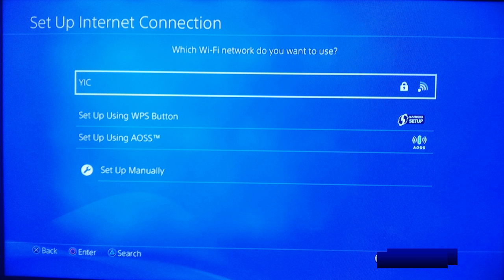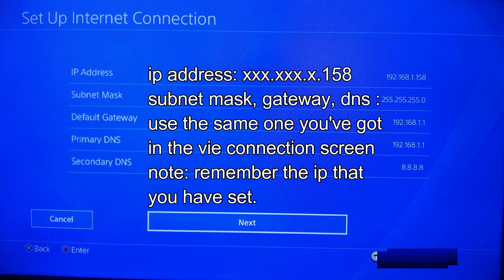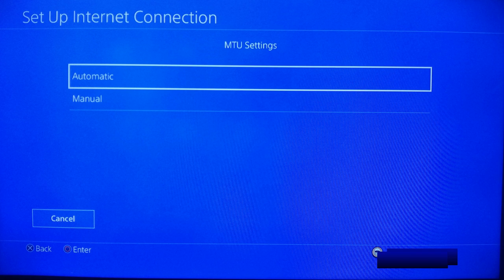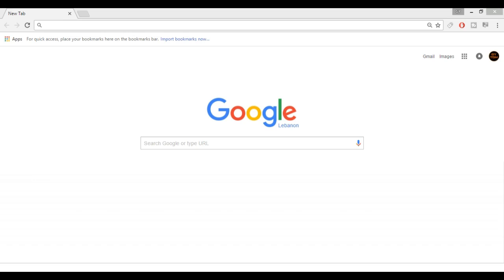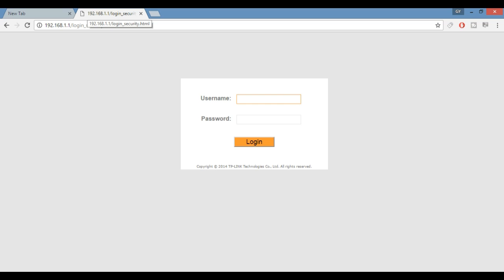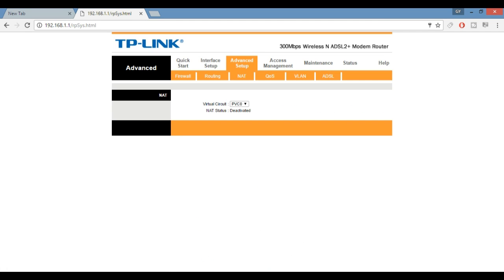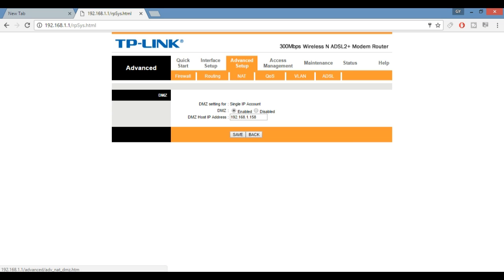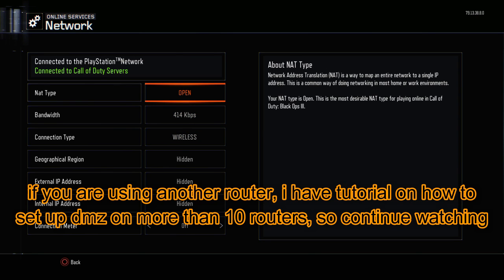HOW TO OPEN NAT TYPE ON PS4 (works on all routers)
HOW TO OPEN NAT TYPE ON PS4:
STEPS:
1-GO TO SETTINGS - NETWORK - VIEW CONNECTION SETTINGS AND WRITE YOUR IP ADDRESS, DEFAULT GATEWAY, SUBNET MASK AND DNS
2-SET UP INTERNET CONNECTION: MANUEL IP ADDRESS AND SET IP SAME AS OLD ONE ONLY CHANGE LAST 3 DIGITS TO 158: XXX.XXX.X.158 AND WRITE THE SAME GATEWAY, SUBNET MASK AND DNS
3- GO TO YOUR ROUTER GATEWAY AND ENABLE DMZ FOR THE IP OF YOUR PS4 XXX.XXX.X.158

THIS VIDEO REPLIES TO ALL OF THESE QUESTIONS :
How to open nat type on ps4 pro
how to open nat type on ps4 slim
how to lower ping ps4
call of duty lag
ps4 pro open nat
ps4 pro connection
mwr open nat type

how to get open nat type
how to get lower ping
how to make your nat type open in infinite warfare
how to get better internet connection on your ps4
how to lower ping for gaming
how to reduce lag
how to get higher speed on my internet
how to get better connection in black ops 3
how to open nat type on bo3
how to open nat type on TP-LINK
How to open nat type for ps4
qual melhor dns para usar no ps4
ps4 открытый nat тип 1
nat 3 ps4
fix nat type 3 ps4
hot to get better cpnnection in infinite warfare
how to get better connection in modern warfare
how to open nat type on bo3p
how to get 4 bars in call of duty
how to be game host
how to open nat type on infinite warfare
how to open call of duty nat type
how to open nat type for modern warfare remastered
How to fix lag in infinite warfare
How to get open nat type for zombies infinite warfare
Open Nat infinite warfare working 2016